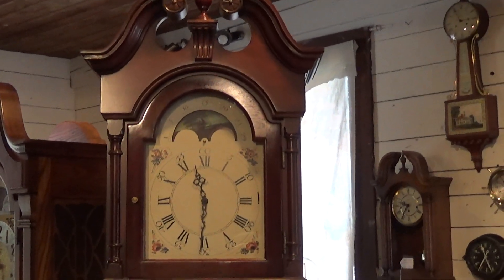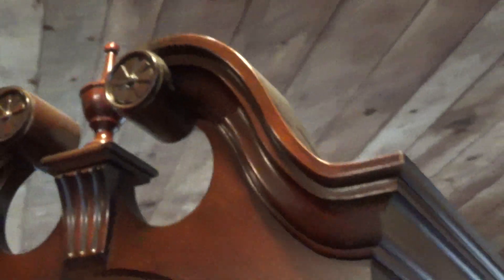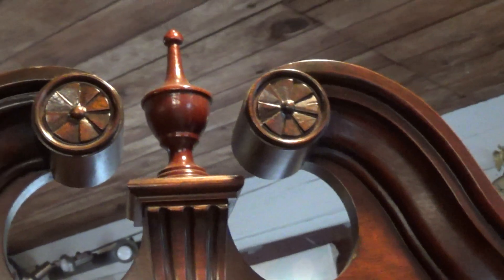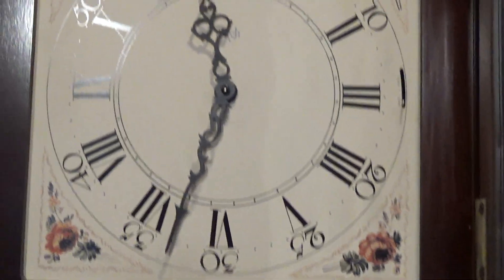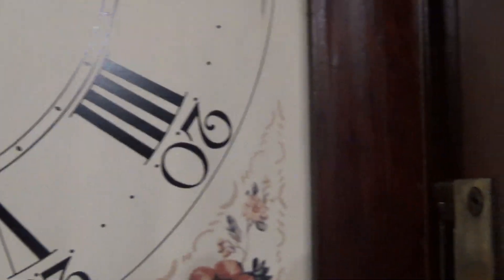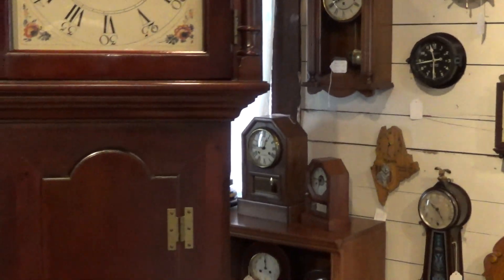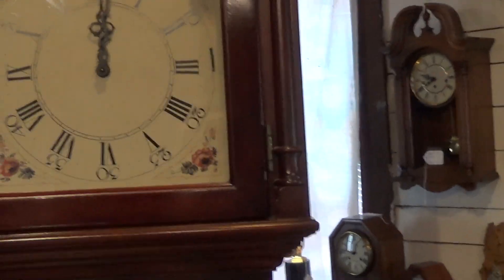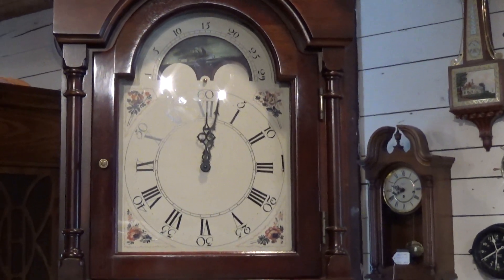Sligh Early American